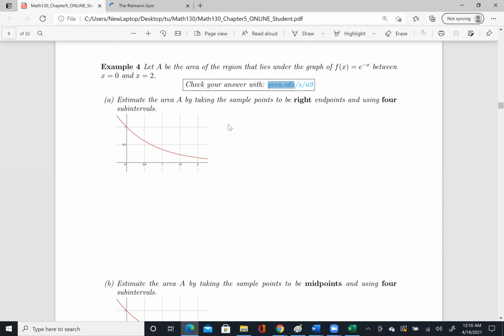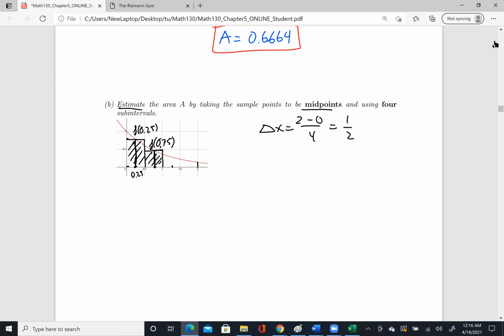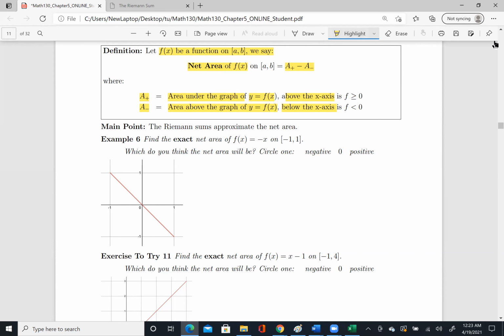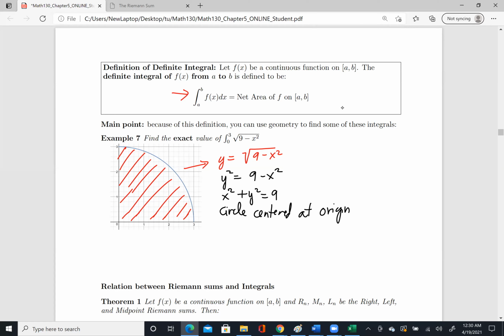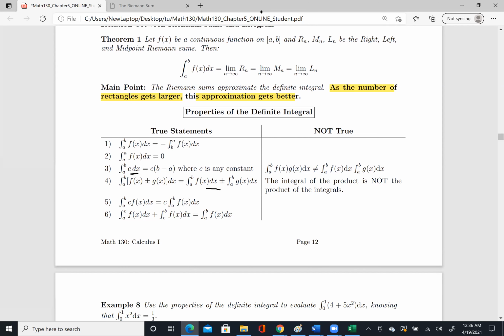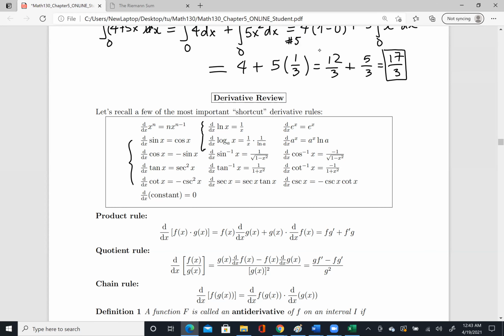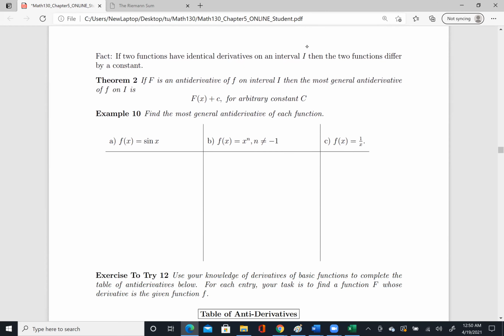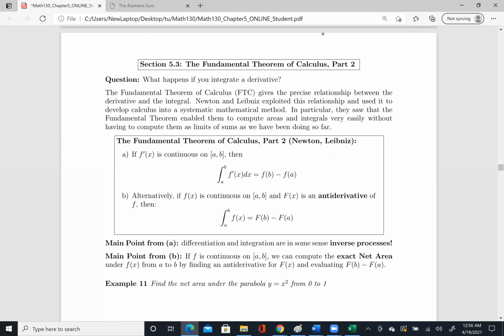4.9-5.2 - Part 2: Intergral